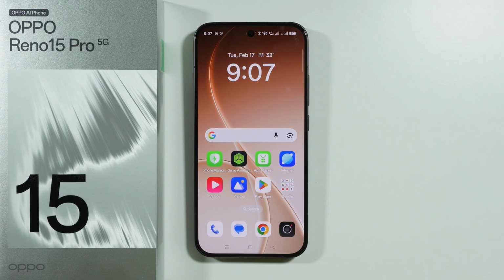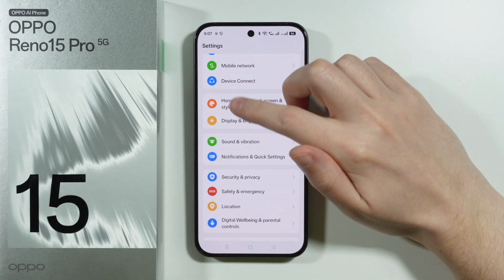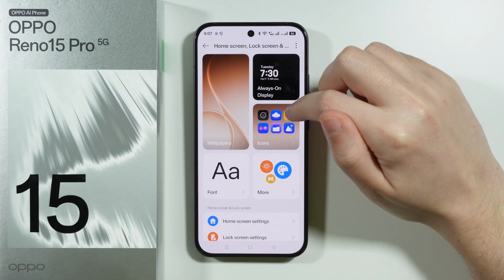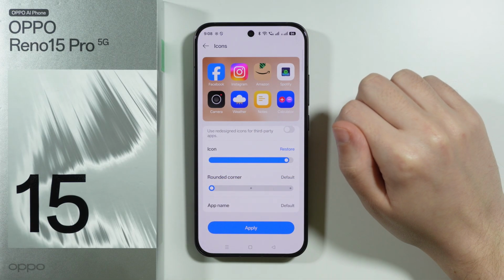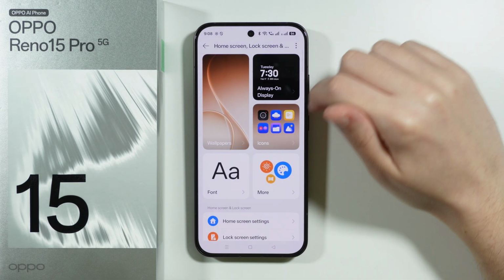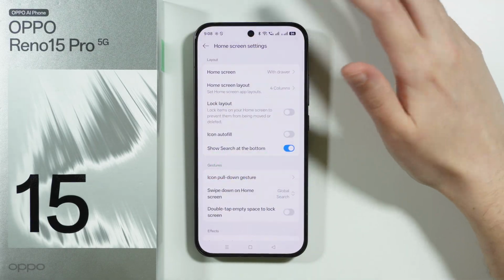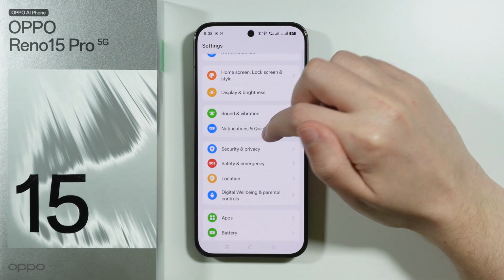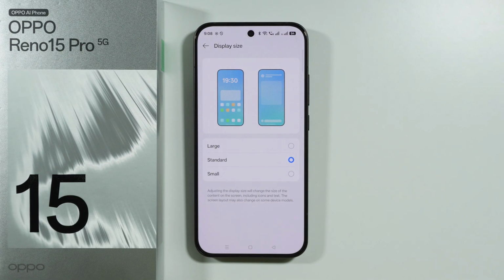OPPO Reno 15 Pro: How to Change Icon Size (App Size)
In this video, I'll show you how to change the icon size on your OPPO Reno 15 Pro easily. Adjusting the app icon size can help you customize your home screen layout for a more personalized look and feel. Follow these simple steps in this quick tutorial to make your app icons larger or smaller according to your preference.